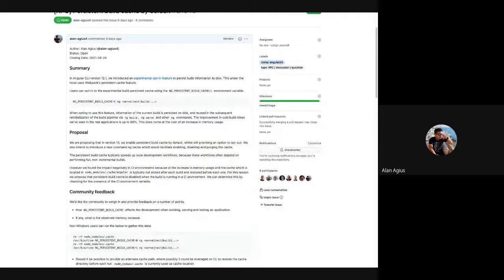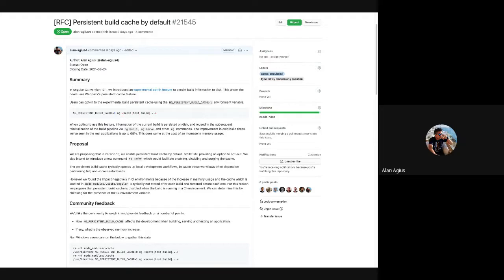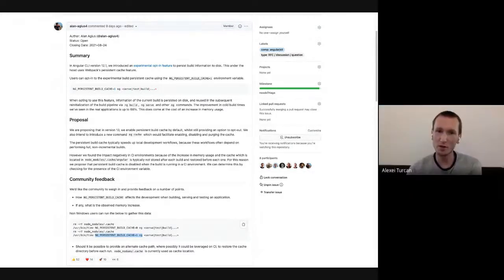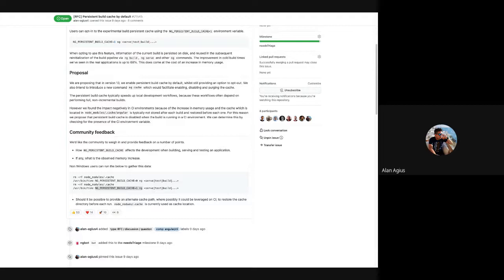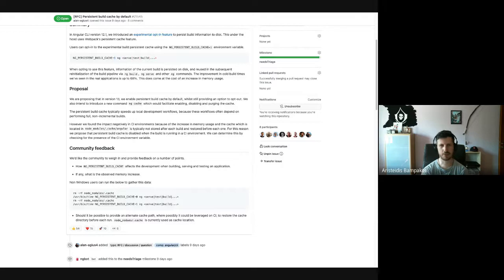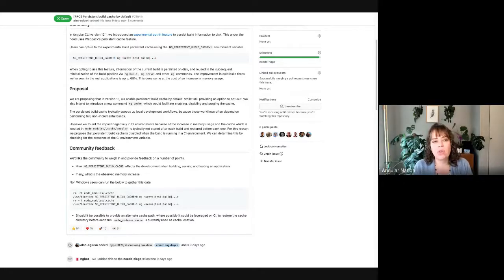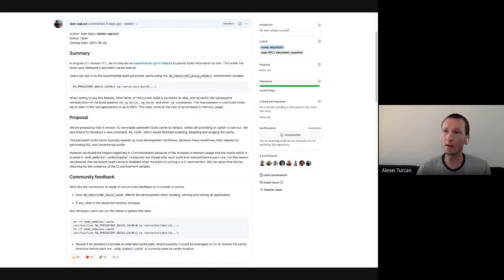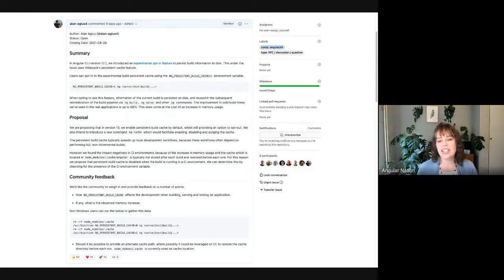Angular RFC Discussion w/ Alan Agius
Today we talked with Alan Agius about his open Angular RFC - Persistent build cache by default. Great discussion everyone! If you're an Angular developer, we want your input too. Join more conversations like this on AngularNation.net!